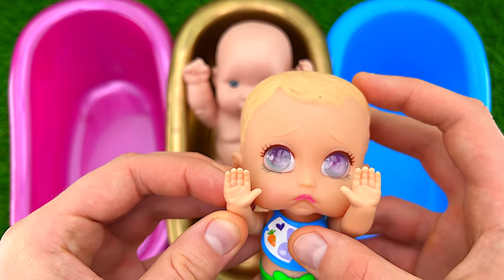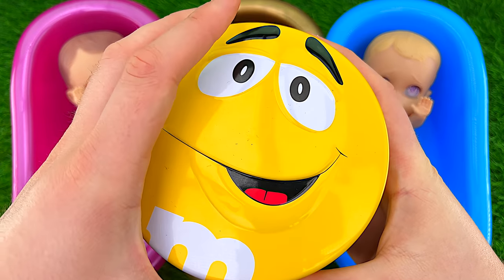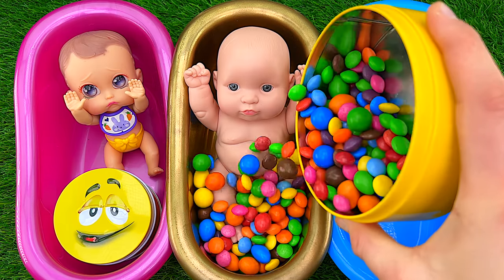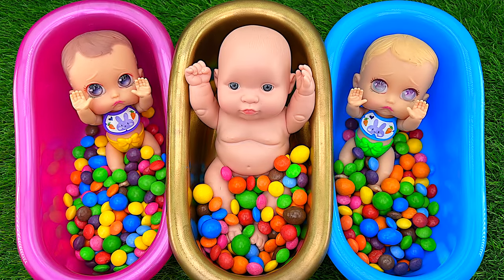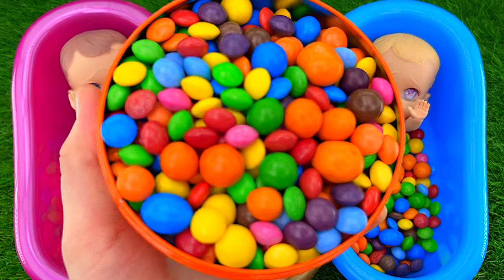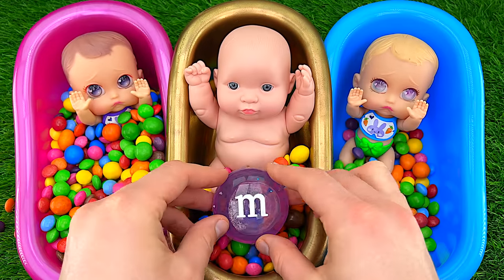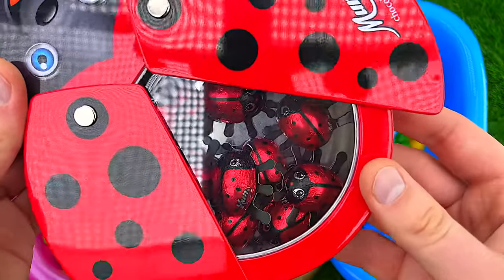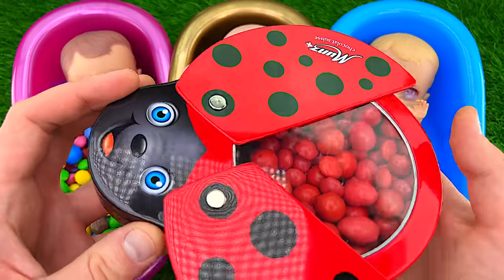Rainbow Satisfying Video - Three BathTub & Mixing Candy ASMR with M&M's Magic Slime Color Skittles